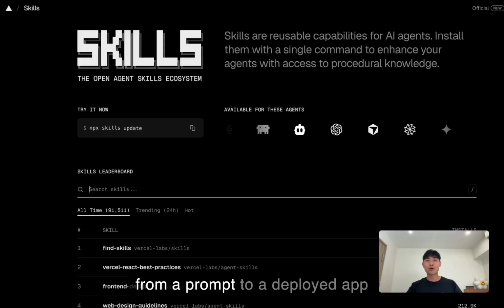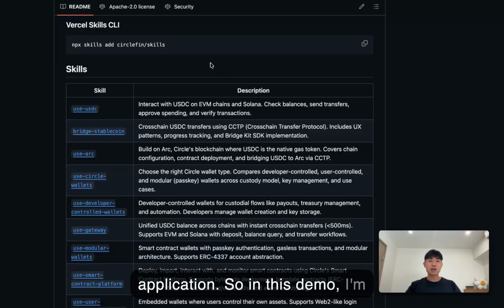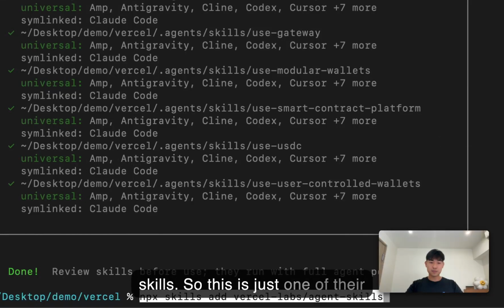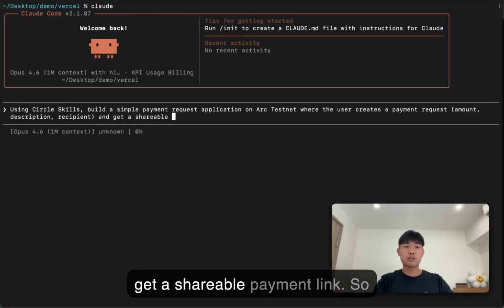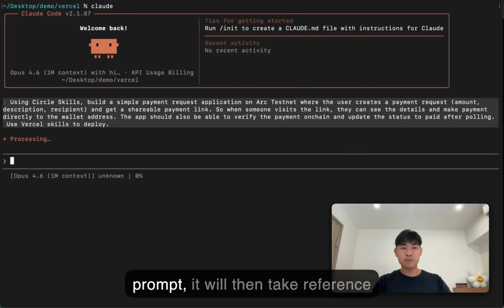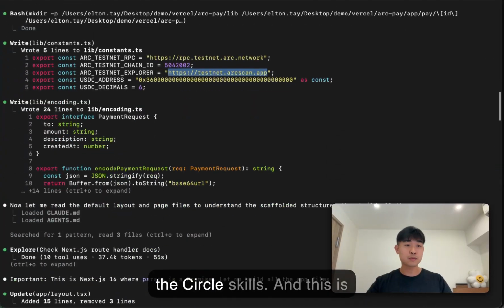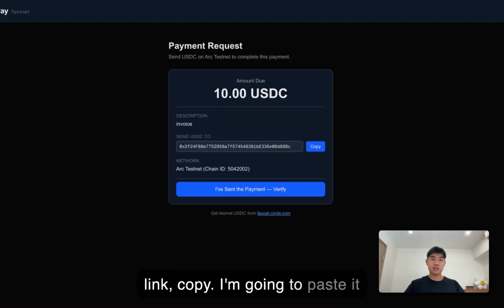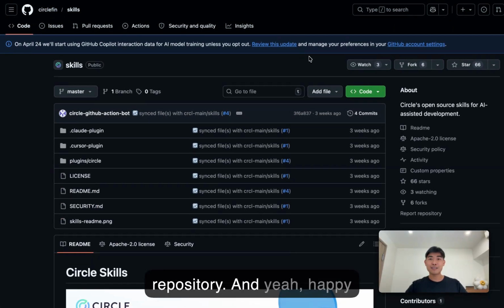From Prompt to Deployment with Circle Skill and Vercel Skills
Here’s how you can go from a prompt to a deployed app using Circle Skills and Vercel Skills.

In this video, we walk through a simple workflow using an AI coding agent

- install Circle Skills and Vercel Akills
- describe the all in a prompt
- let the agent load the right context
- build and deploy in the same flow